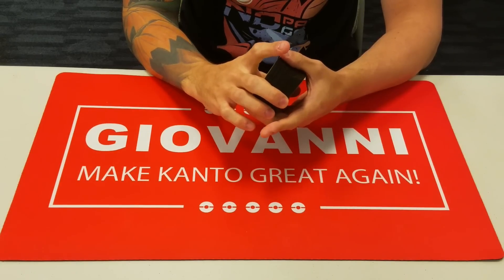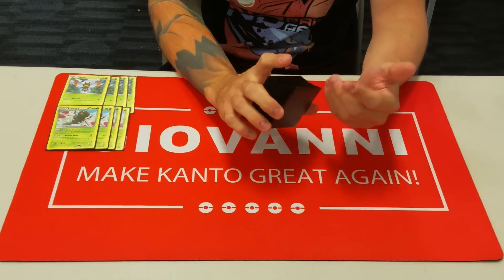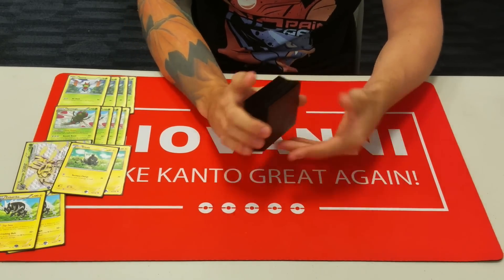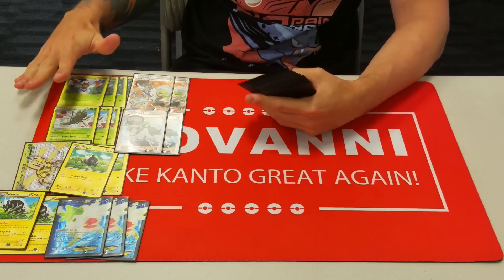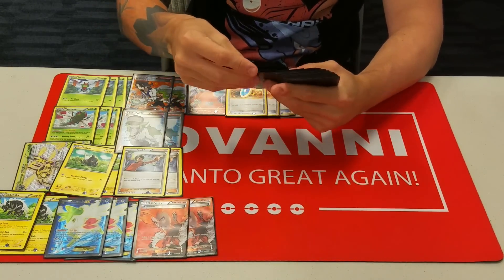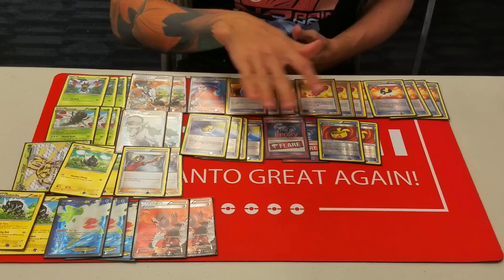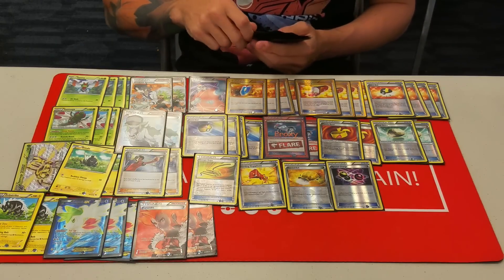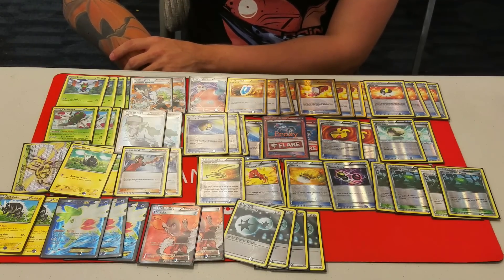Yanmega BREAK/Zebstrika Deck Profile (XY-Steam Siege)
Today we BREAK down the list we used in our Testing Grounds video for our Yanmega BREAK deck. Yanmega is a new Pokemon from Steam Siege, similar to the old Yanmega Prime, that lets you attack for no energy. We pair it with Zebstrika from BREAKpoint as a backup attacker to help with different matchups.